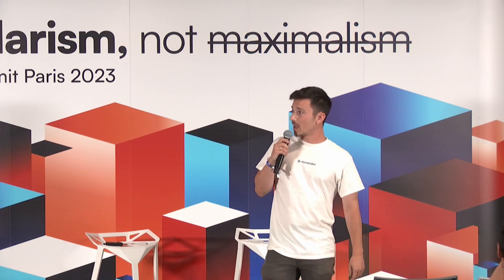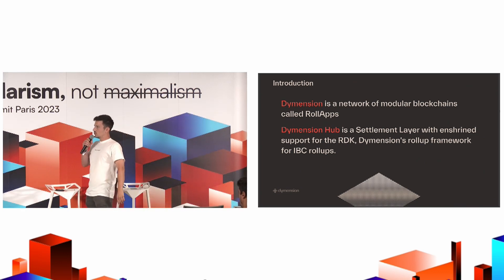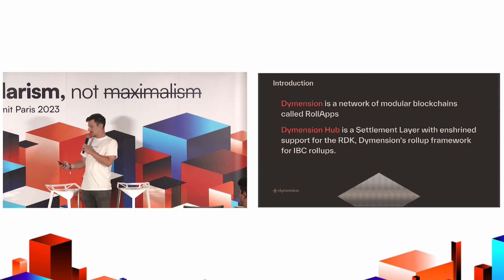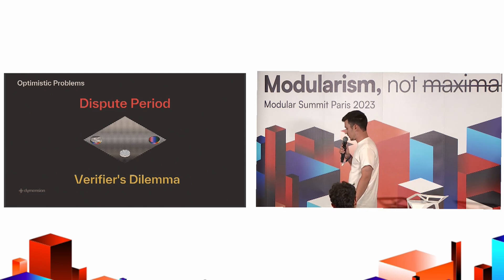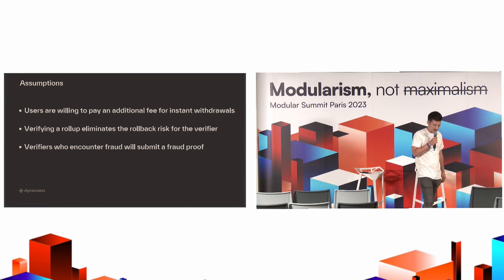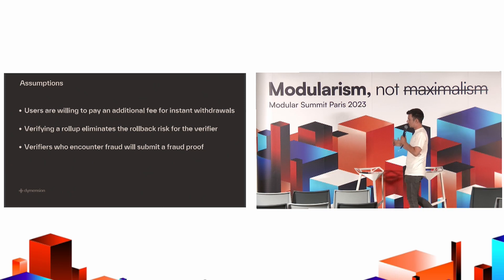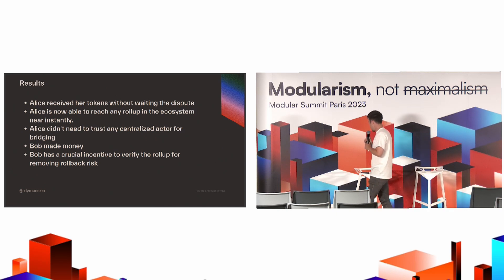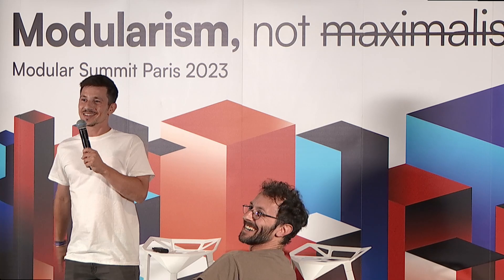eIBC: IBC in a new Dymension - Yishay